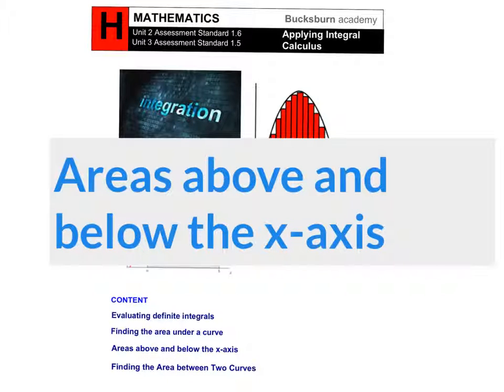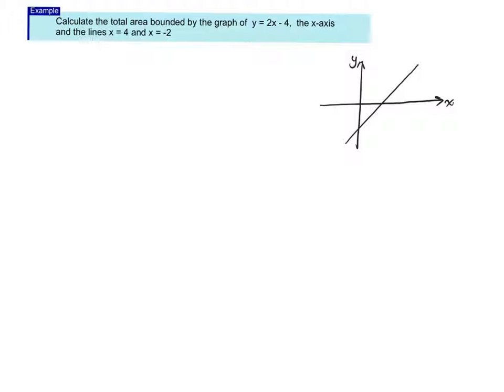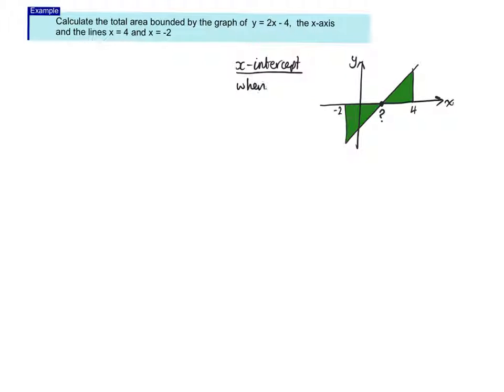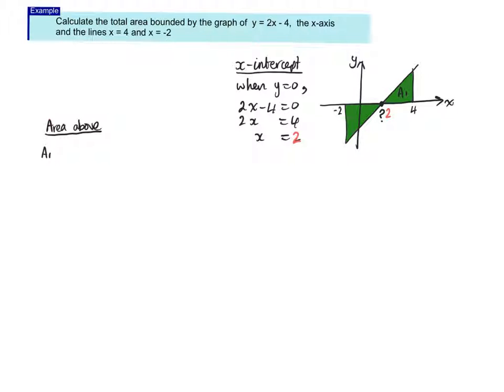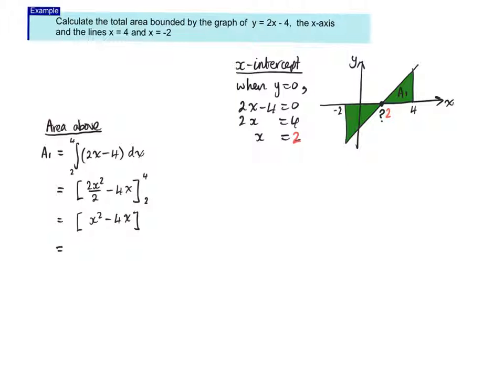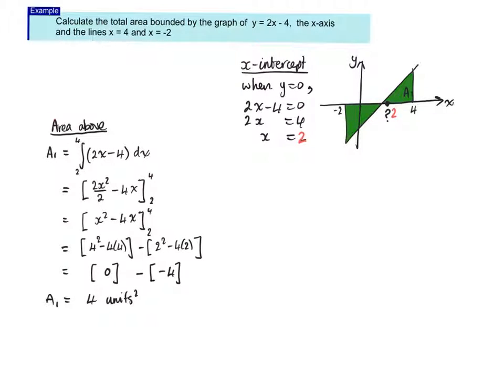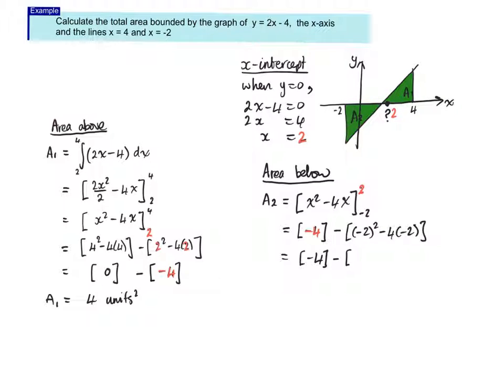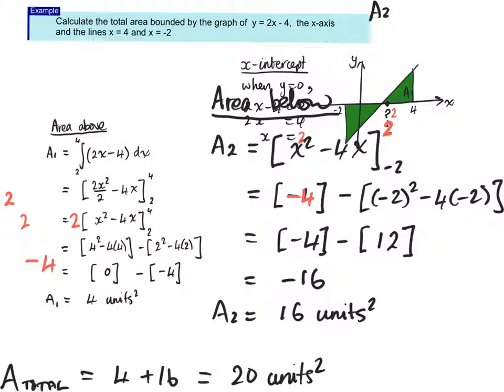Areas above and below the x-axis